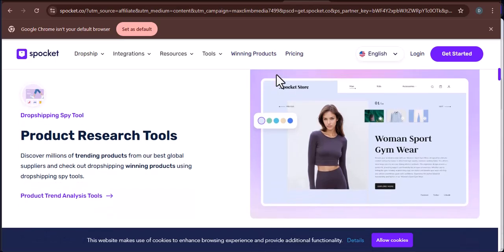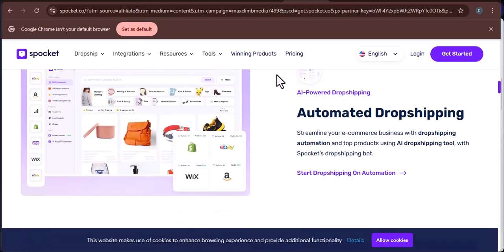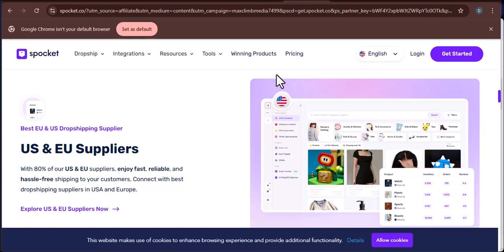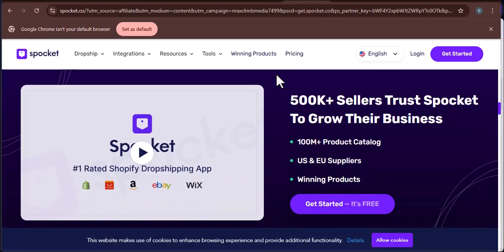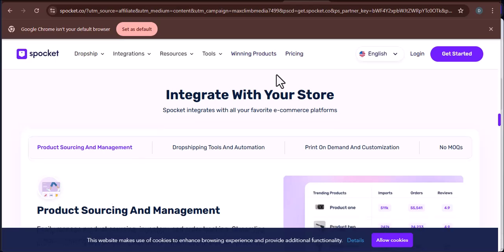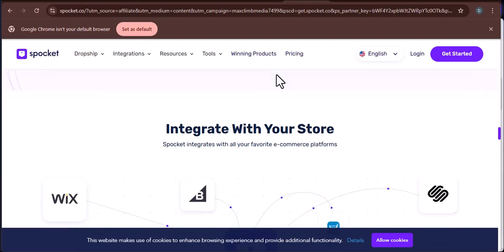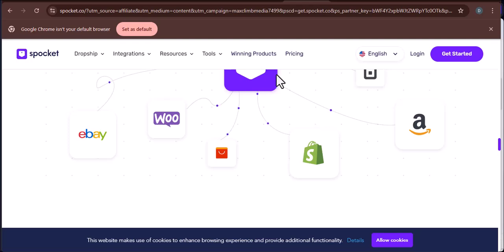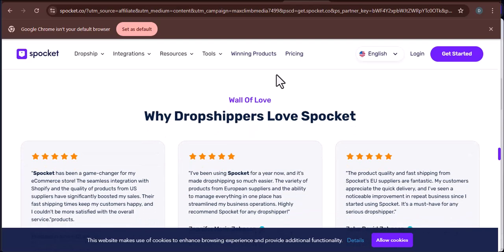Is Spocket free to use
In this video, you will learn about Is Spocket free to use

9 YouTube Channel Ideas to Help You Choose Your Own

✅IGNORE THIS
Related Search: